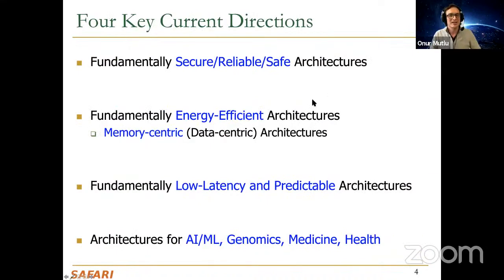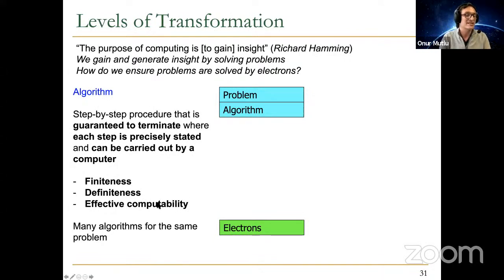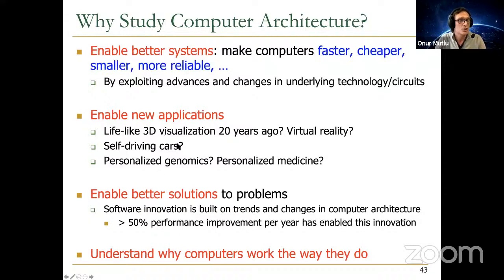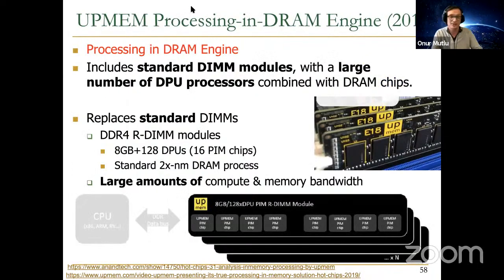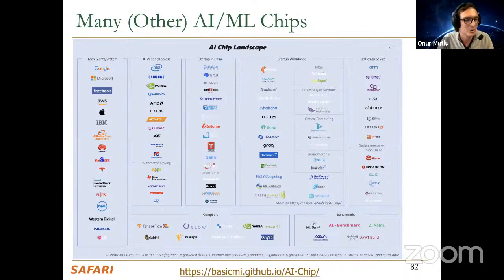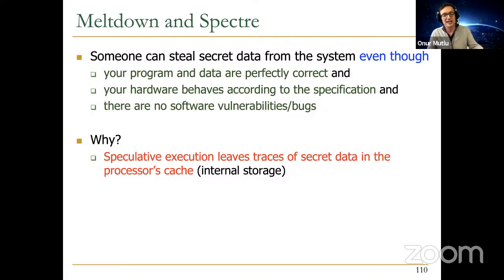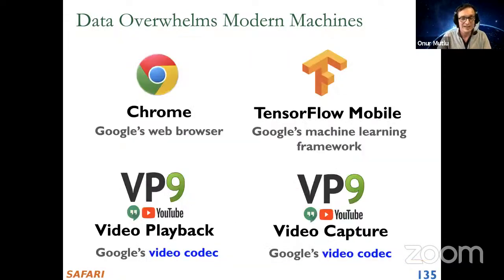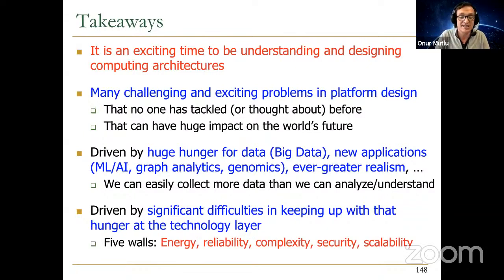Onur Mutlu - Digital Design and Computer Architecture - Lecture 1: Introduction & Basics (Spring'21)